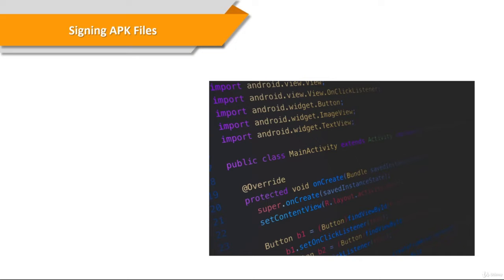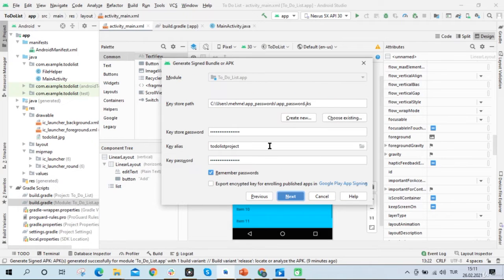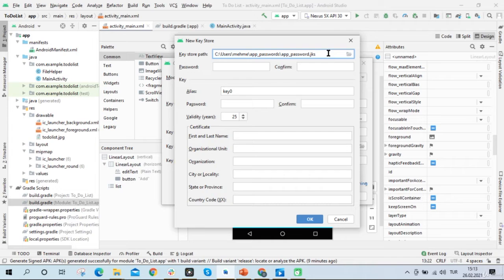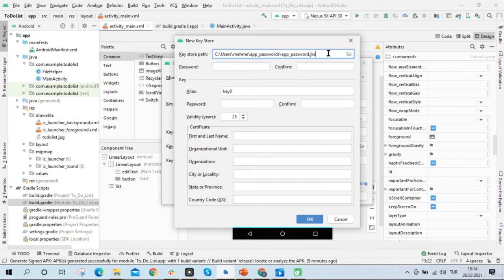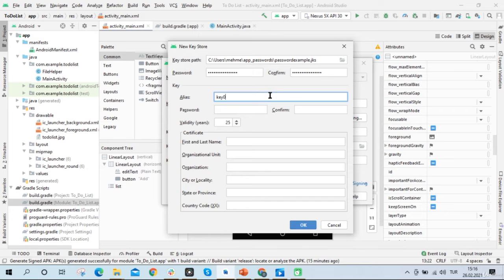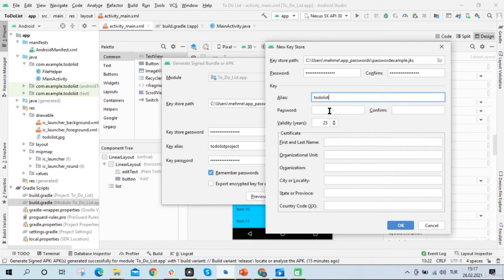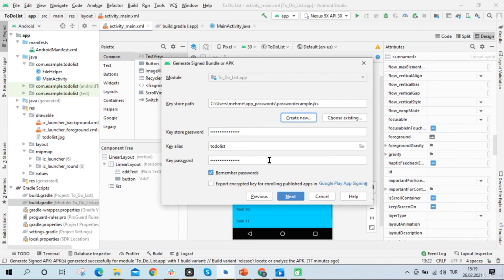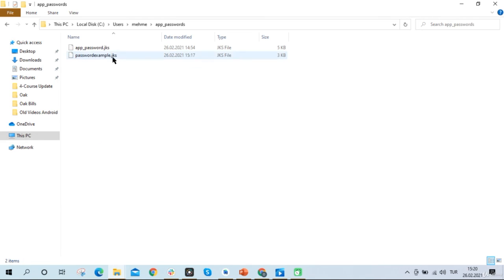Signing APK in Android Studio | Lecture 48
Welcome to Lecture 48 of our "Introduction to Java Swing | Android Development" series. In this lecture, we will delve into the process of signing APK (Android Package) files in Android Studio. Signing APKs is a crucial step in the Android app development and distribution process, ensuring the app's authenticity and integrity.

Key Topics Covered in Lecture 48:

Introduction to Signing APK:

Understand the significance of signing APK files in Android app development and how it ensures the security and authenticity of your app.
Creating a Keystore:

Learn how to create a keystore, which is a secure container for your app's signing keys, and understand the importance of keeping it secure.
Configuring Build Types:

Explore how to configure build types in your Android Studio project, specifying the signing configurations for the release version.
Signing Configurations:

Set up the signing configurations in your project, including the keystore location, keystore password, key alias, and key password.
Signing the APK:

Step-by-step instructions on how to sign the APK files with your keystore, ensuring the app is verified as genuine when installed on a device.
Proguard and Code Obfuscation:

Learn about Proguard, a tool for code obfuscation, and how to use it to protect your app's code and reduce its size.
Verifying the Signature:

Understand how to verify the signature of your signed APK files, confirming their authenticity.
Releasing the App:

Strategies for releasing your signed app to the app stores or other distribution channels, ensuring it's ready for users.
Security and Key Management:

Best practices for securing your signing keys, handling key management, and ensuring the app's security.
The Significance of Signing APK:
Signing APK files is a critical step in Android app development, as it ensures the security and authenticity of the app. It is a requirement for releasing apps on app stores and other distribution channels.

By the end of this lecture, you'll have a clear understanding of how to sign APK files in Android Studio and the steps involved in securing and preparing your app for distribution.

Let's dive into Lecture 48 and explore the world of signing APK files in Android Studio, a fundamental process for ensuring the security and integrity of your Android app.